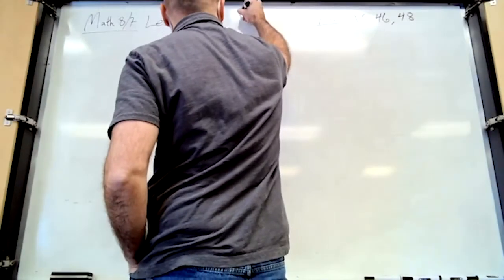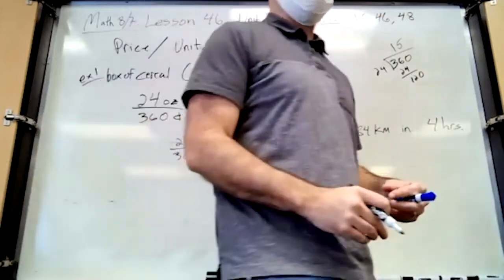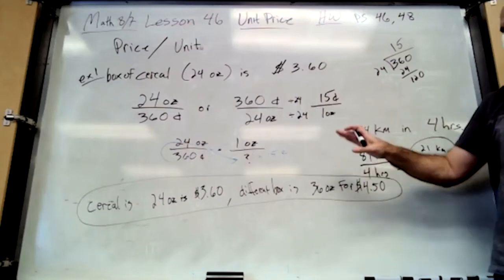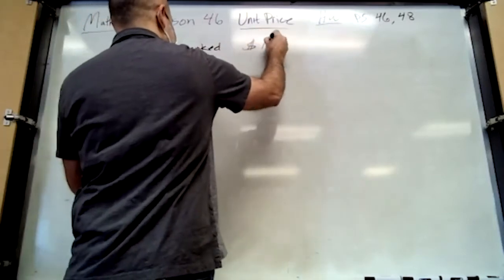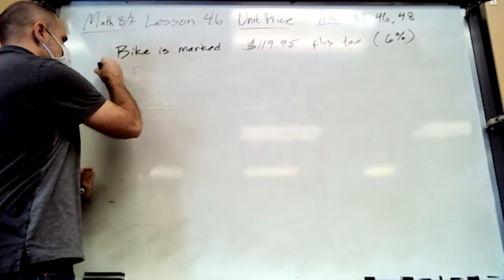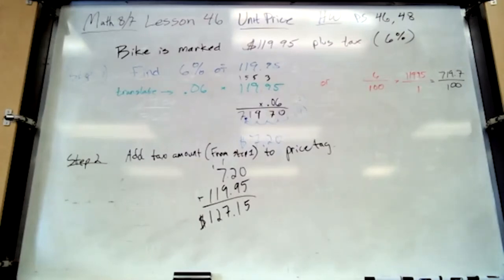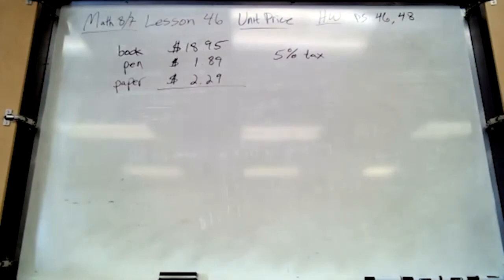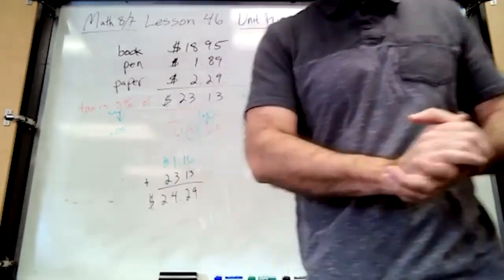Saxon Math 87 Lessons 46 - Unit Price, Rates, Sales Tax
Saxon Math 87 Lessons 46
Objective: Unit Price, Rates, Sales Tax